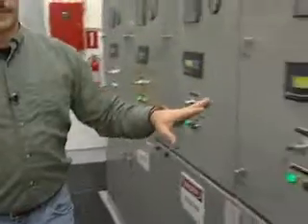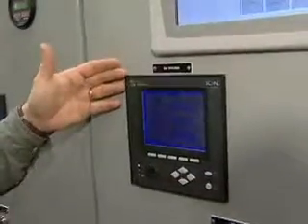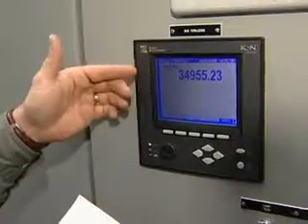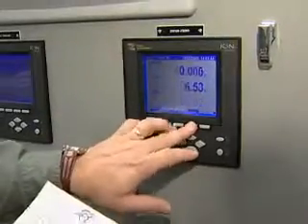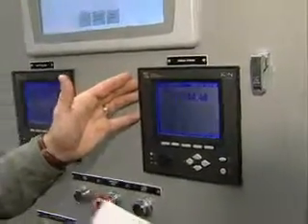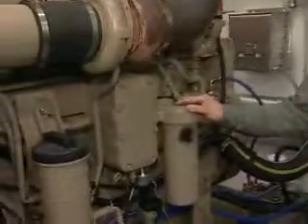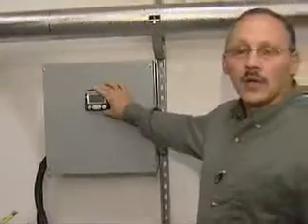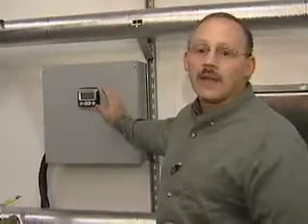Power Plant Daily Inspection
Description: This video thoroughly outlines what a power plant operator must inspect daily.

Summary: When entering power plant, operator must check overall security of property and building. Operator must then check engine exhaust cooler. The operator must inspect for any fuel leaks and be sure that fuel levels are appropriate. Once inside, the operator must check the generator room and check which generator is online. Wake up the main generator in order to turn on. Operator then must complete operator log sheet for the duration of their inspection.